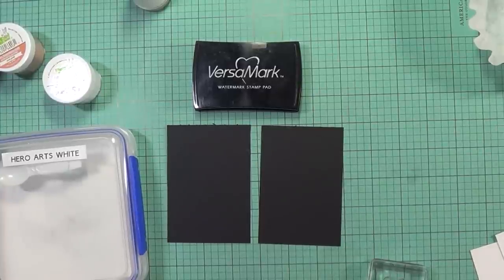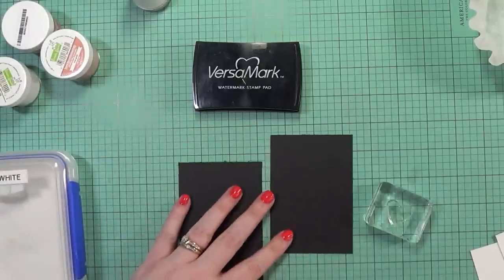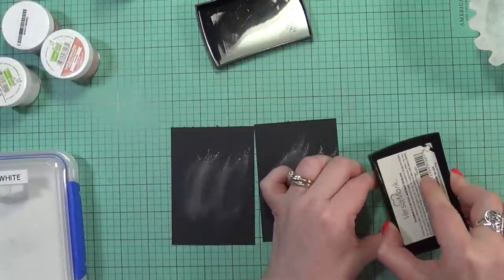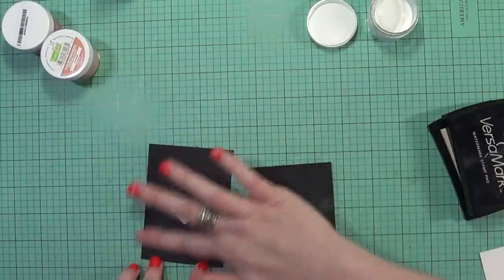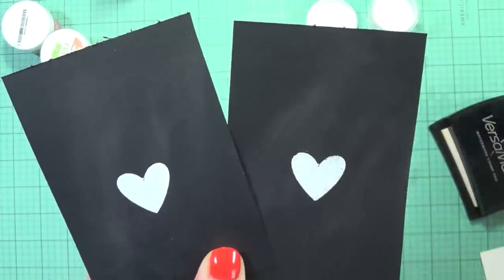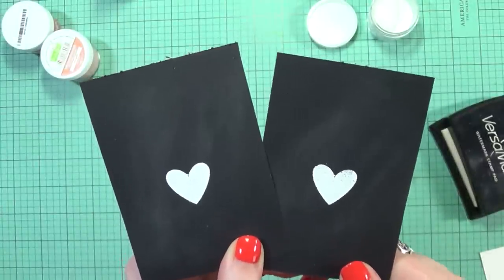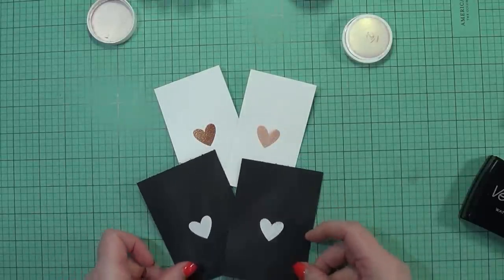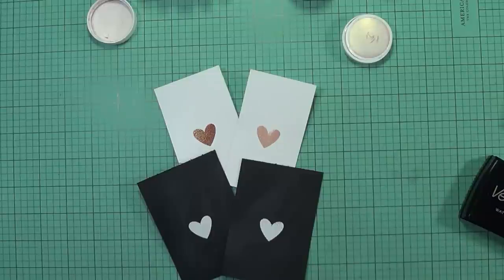Rose Gold Embossing Powder Swatches and Comparison - LF VS. SSS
Hi friends!  Today I am sharing a comparison of the new Rose Gold Embossing Powder from Lawn Fawn versus the Simon Says Stamp.  These two powders start off looking very different, and I wanted to compare them once they were heat set with a heat tool.  I also try out the new White Embossing Powder from LF as well.  Hope you find this video helpful!